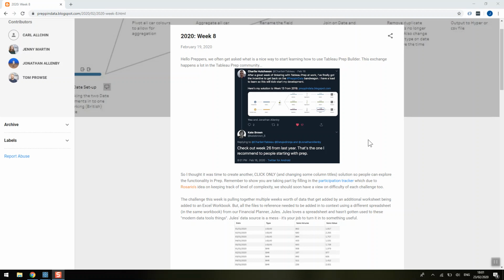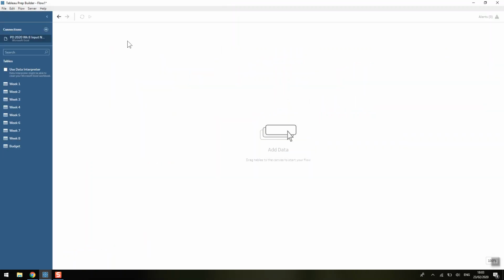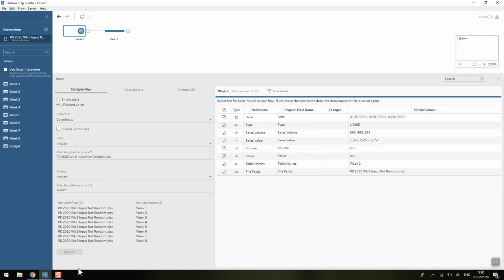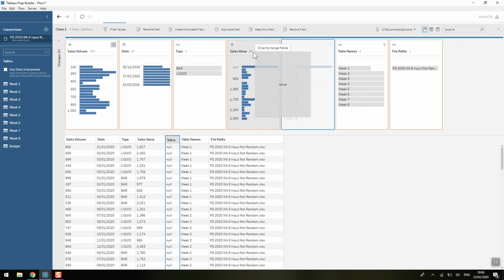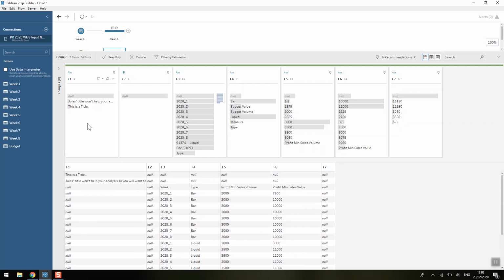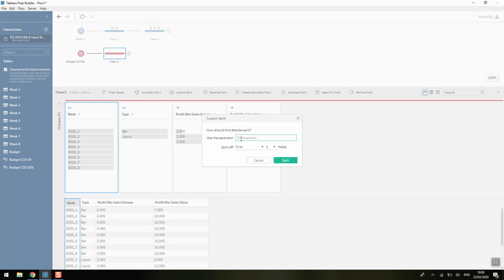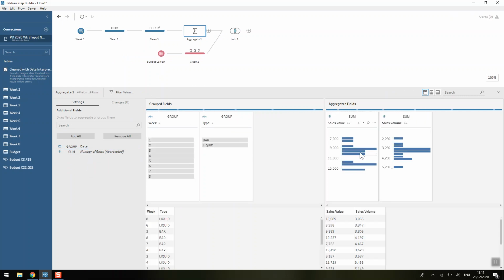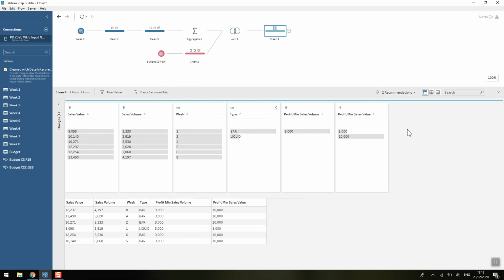Preppin' Data 2020: Week 8 - Part 1: Profit Output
For this challenge there are no calculations allowed! This means you can only use Tableau Prep's inbuilt functionality to point and click to solve the challenge. We make use of Wildcard Unions, the Data Interpreter, Aggregates and clever Join Clauses to achieve the Profit Output.